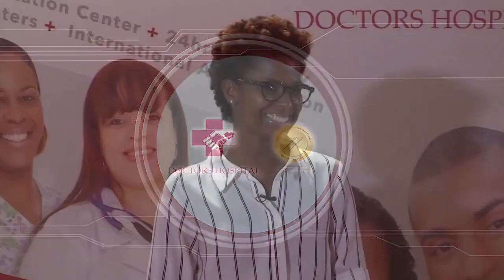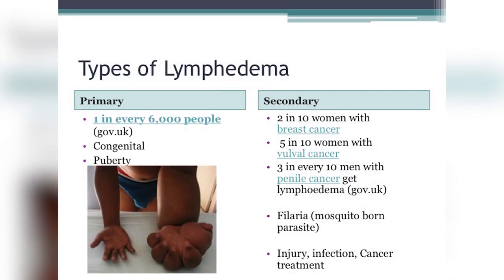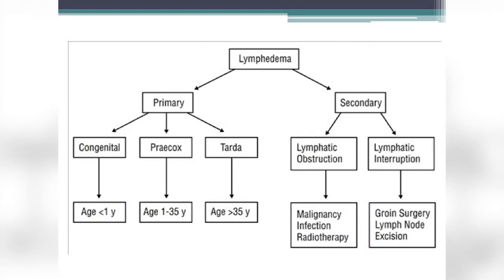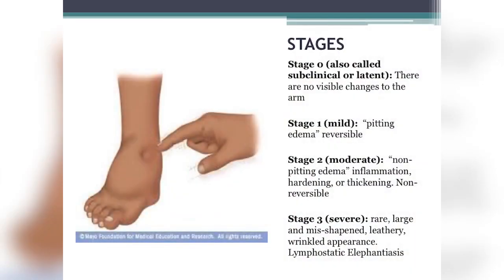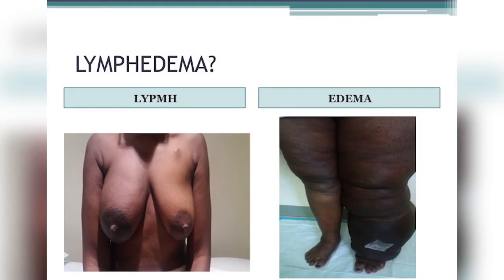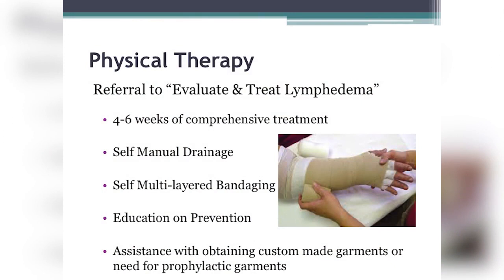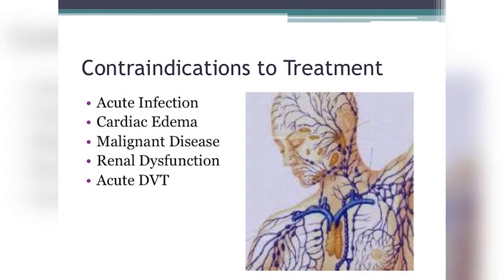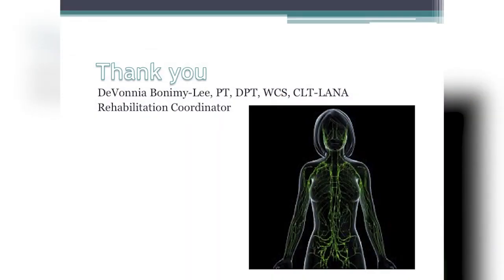Physical Therapy Management of Lymphedema Dec 2016 Lecture- Dr. Devonnia Bonimy-Lee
Physical Therapy Management of Lymphedema  Dec 2016 Lecture-
Dr. Devonnia Bonimy-Lee - Physiotherapist

Accredited by Joint Commission International in 2010, Doctors Hospital Health System (“Doctors Hospital”) is the premier tertiary healthcare institution in The Bahamas. Doctors Hospital was formerly named The Rassin Hospital, founded in 1955 by the late Dr Meyer Rassin, a leading orthopedic surgeon who opened the original 20,000 square-foot, 24-bed medical facility. The Rassin Hospital was the most modern hospital in the West Indies for its time and a longtime dream of Dr Meyer Rassin to provide quality healthcare to patients. A group of Bahamian physicians bought the facility in 1986 and renamed it Doctors Hospital. In 1993, the hospital completed a 50,000-square-foot expansion and then became a publicly traded company in 1999. It now has over 1000 Bahamian shareholders.

Today, Doctors Hospital is a 94-bed multi-site health system comprising two unique facilities. The main hospital situated at the corner of Collins Avenue and Shirley Street provides a full range of inpatient and outpatient services. The satellite facility, Doctors Hospital West (formerly Bahamas Medical Center), is located in western New Providence on Blake Road and currently serves as a full-service Urgent Care facility.